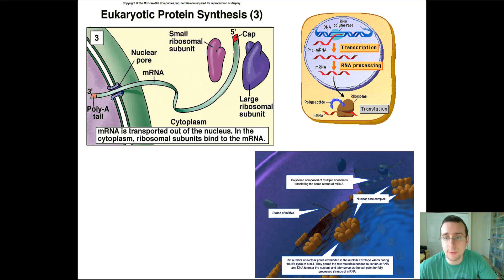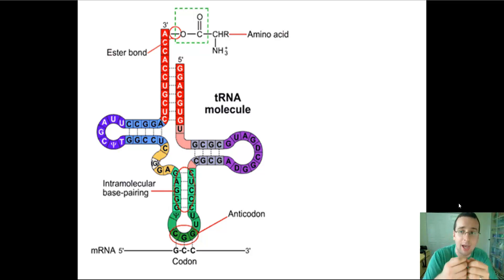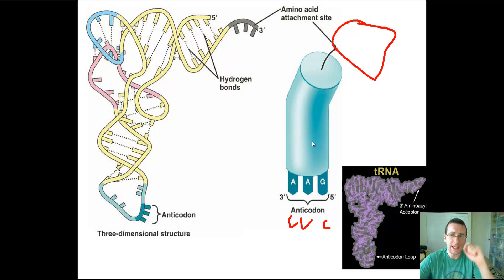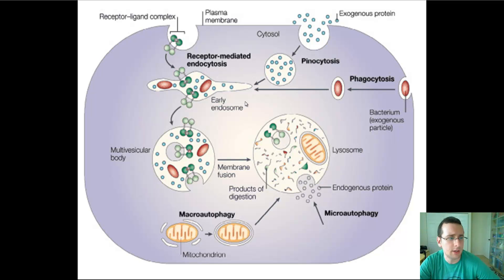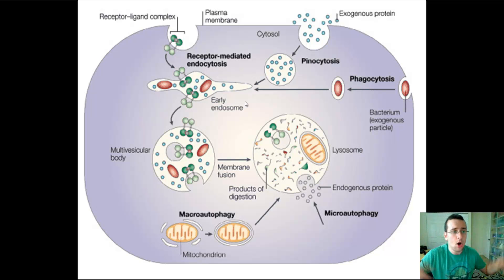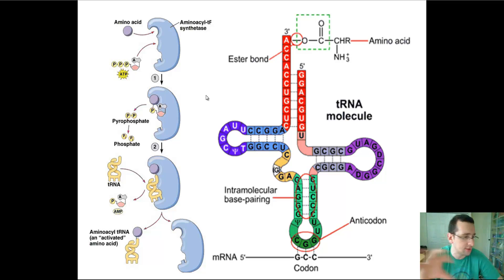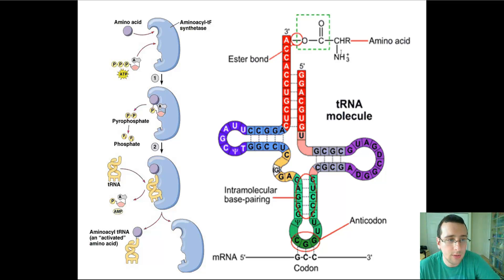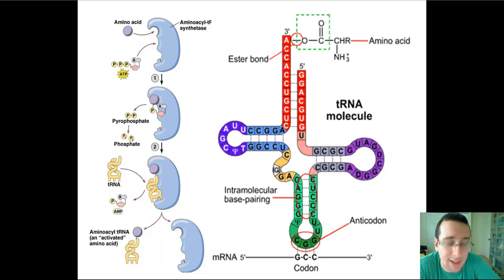tRNA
Mr. Lima reviews the structure and role of tRNA within protein synthesis